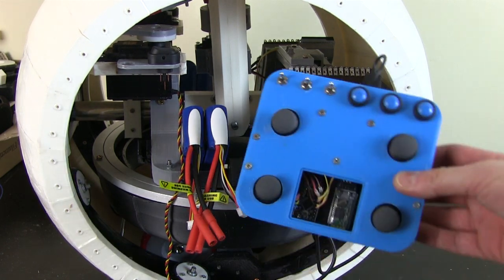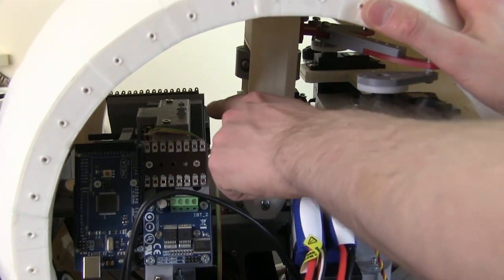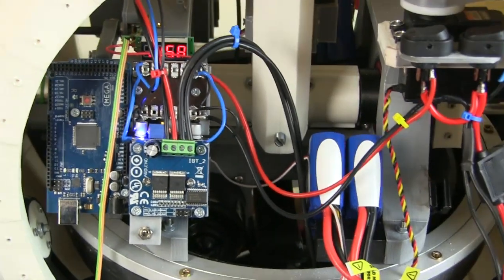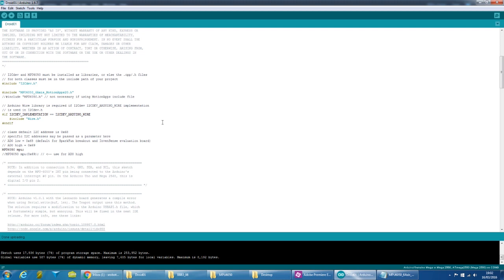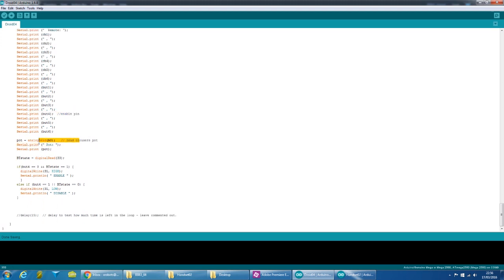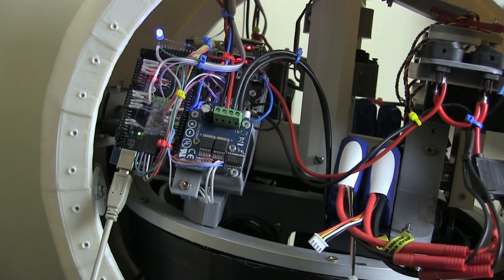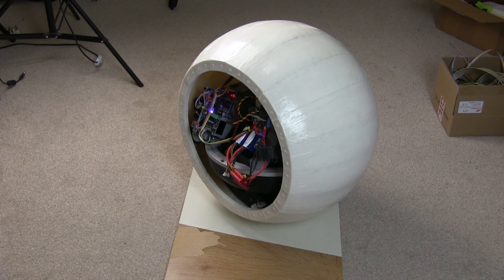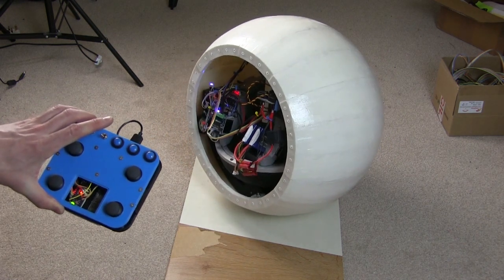Star Wars BB-8 Droid v3 #8 | Stability Testing | James Bruton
Sorting out side to side stability using the IMU and the trousers to kill wobble.

① GENIUS

② XROBOTS